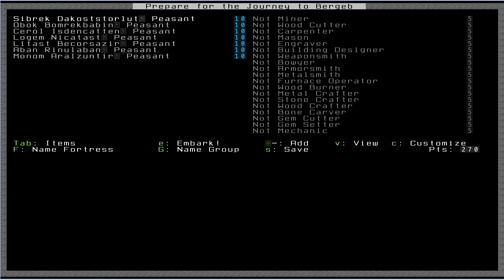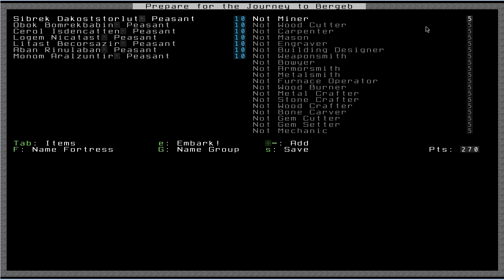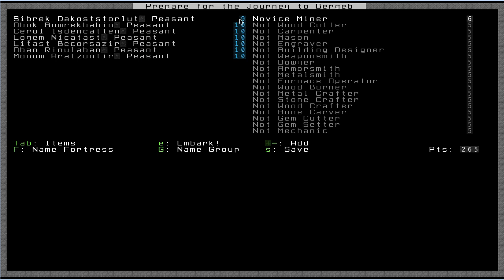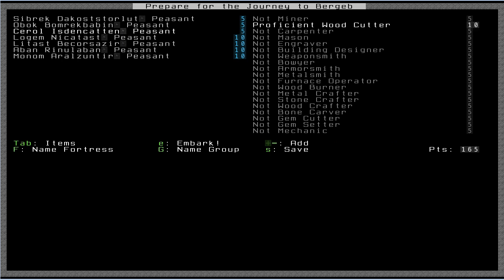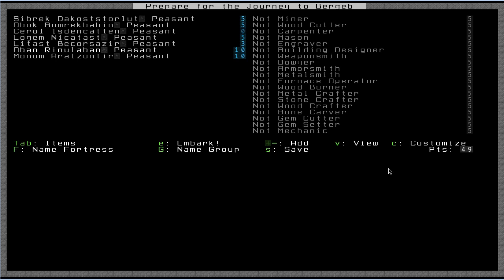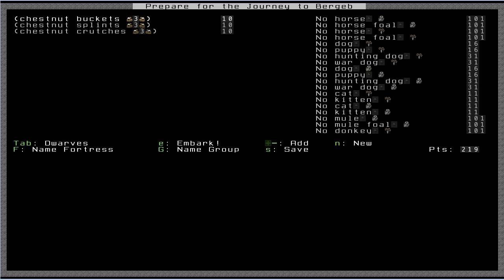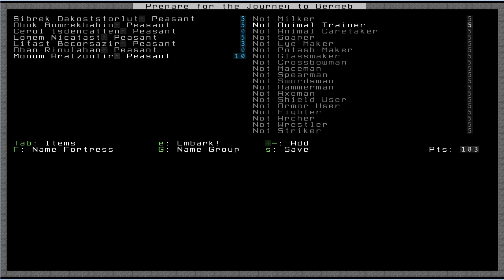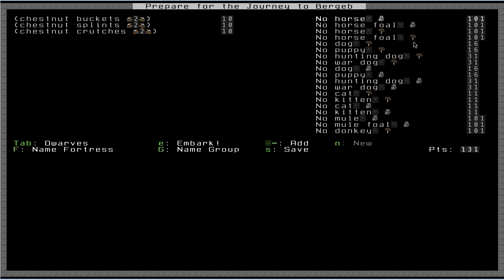Let's Play: Dwarf Fortress 2010 Part 3: Starting Skills and Items